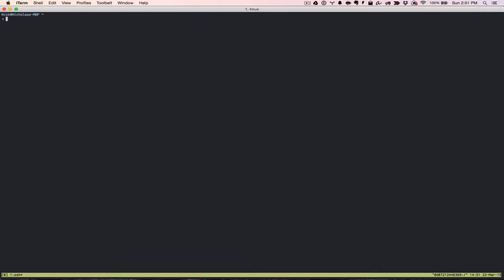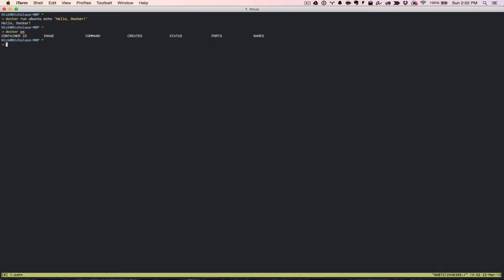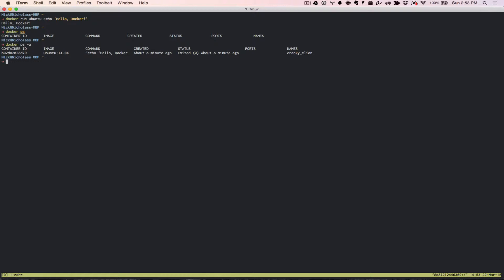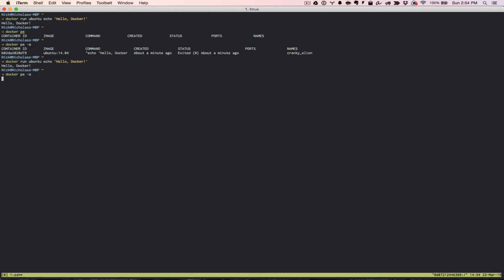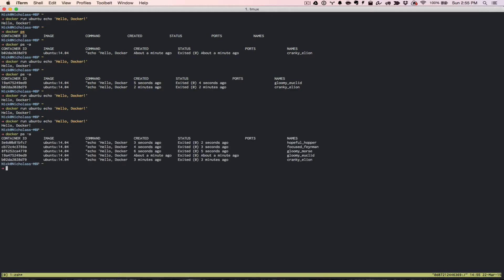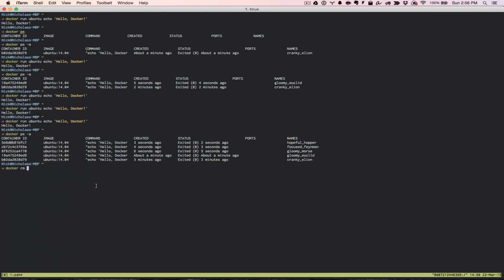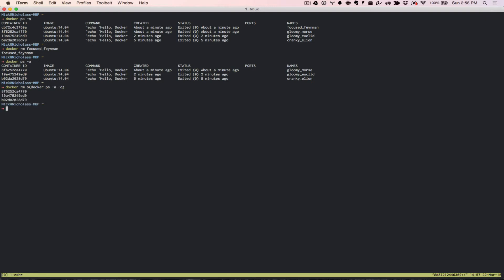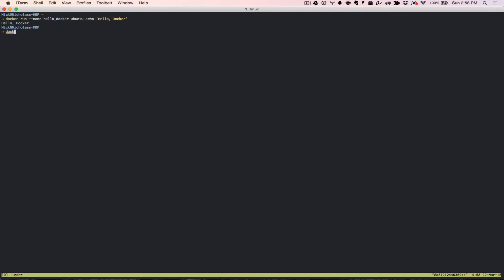Working with Docker Containers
In this video, I talk about managing docker containers. You’ll see how to view the existing containers that you have, as well as removing containers that are no longer needed, you’ll also see how to customize your containers for later usage.